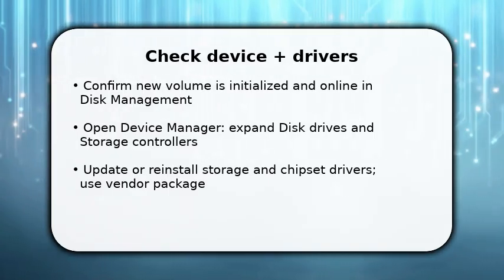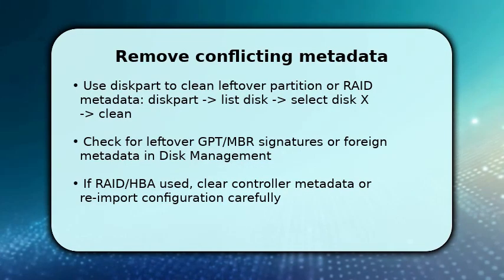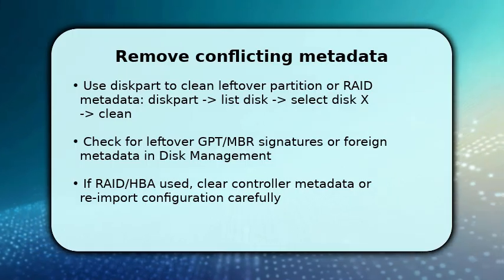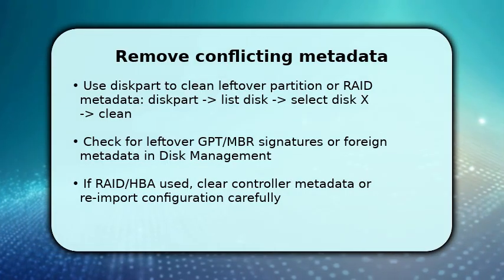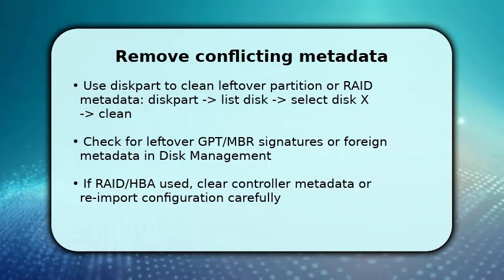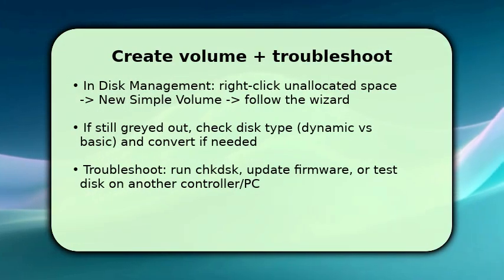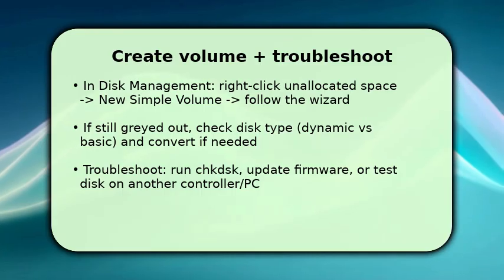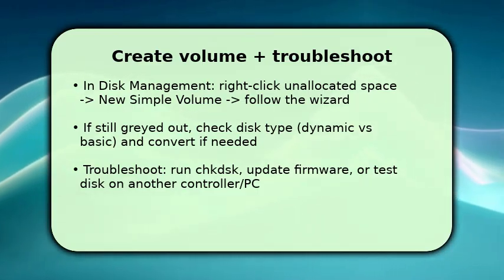How to Fix New Simple Volume Greyed Out (only Way)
Discover the ultimate solution for when your computer's volume is greyed out, leaving you unable to hear sound. This video guides through a step-bythy fix that many find only possible after trying various common fixes.